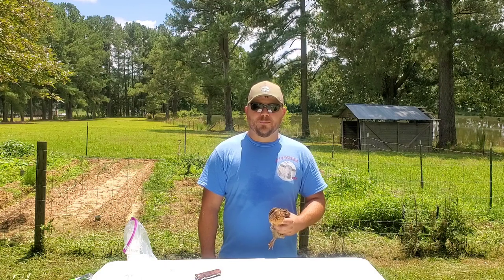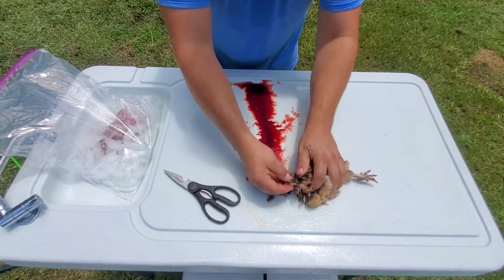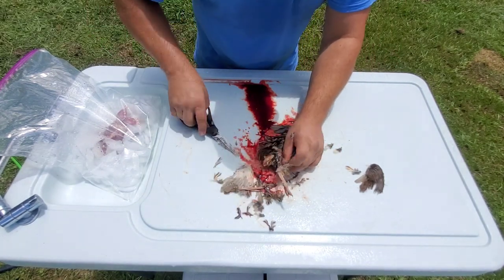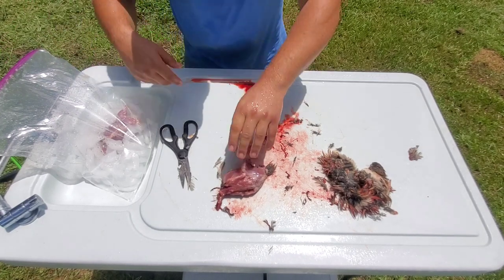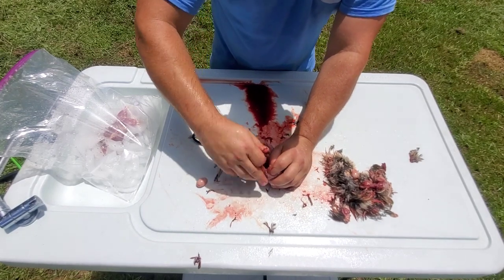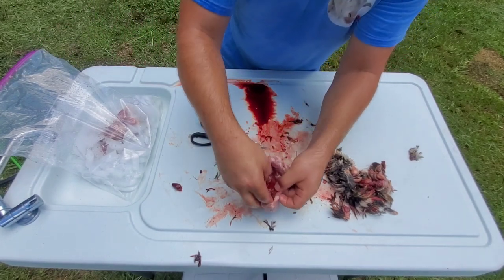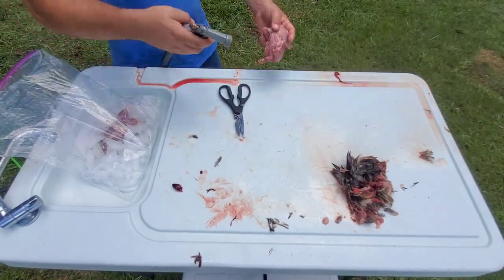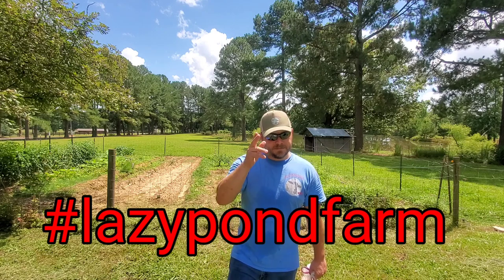⚠️ WARNING GRAPHIC ⚠️ How to Dispatch and Butcher Quail